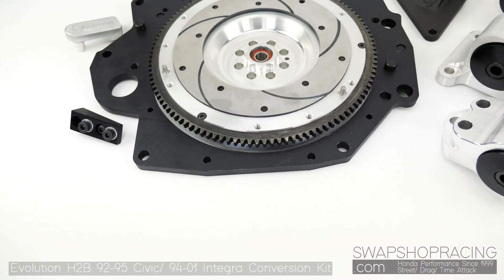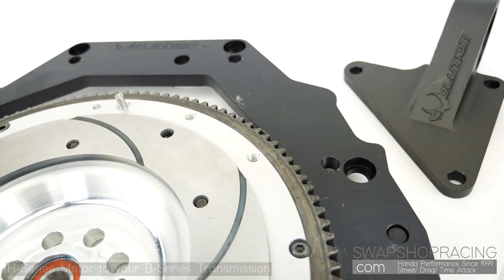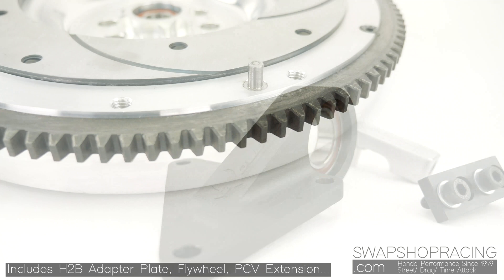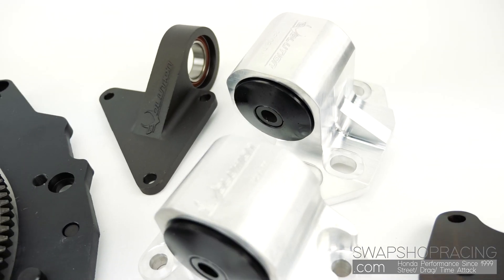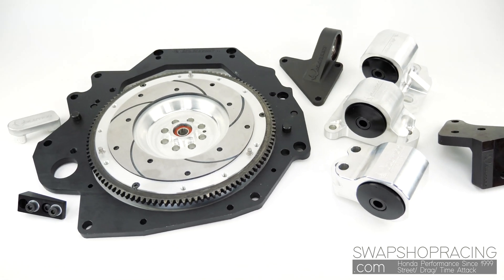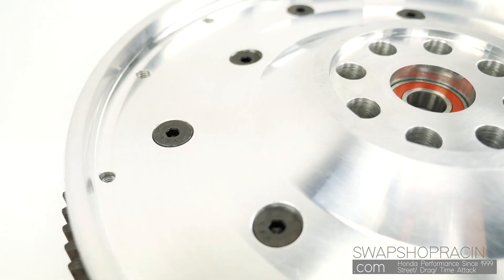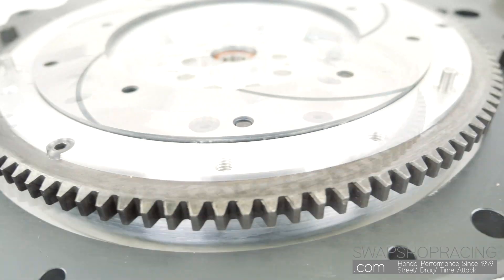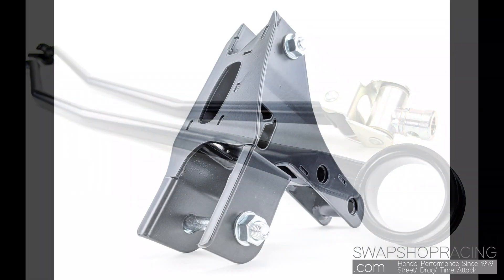Evolution H2B Conversion Kit (EG/DC2)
Evolution Industries H2B Conversion Kit for 92-95 Honda Civic, Del-Sol, & 94-01 Acura Integra. Part # 26108

This H2B kit allows you to mount a B-Series manual transmission to any H22A, H23, or F20B motor in a 92-95 Honda Civic (EG chassis), or 94-01 Acura Integra (DC chassis), Comes complete with all the necessary hardware and parts to perform the job correctly.

For more information and current Pricing this kit can be found on our site via the following link: